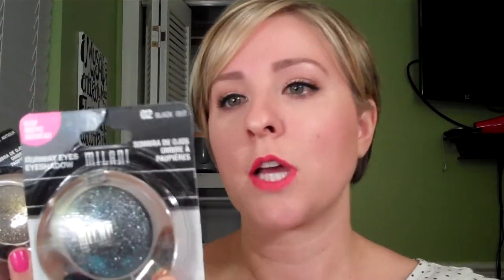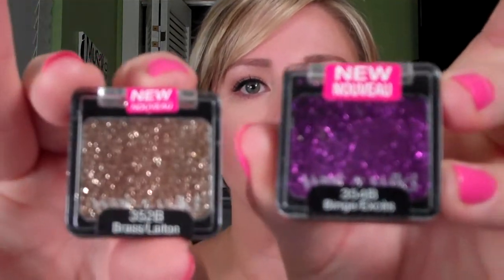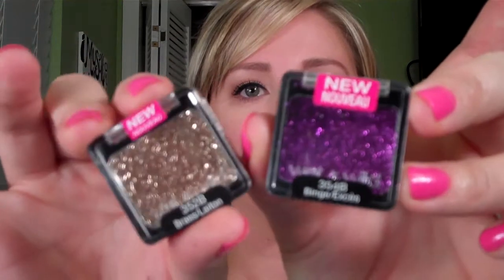Mini Haul - Drugstore and Ulta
Hi ladies, today's video is a mini haul - some items that I picked up at my local drugstore and Ulta that I can't wait to try out and do future reviews on. Keep watching to see what I got!